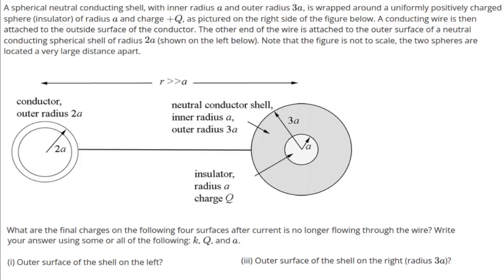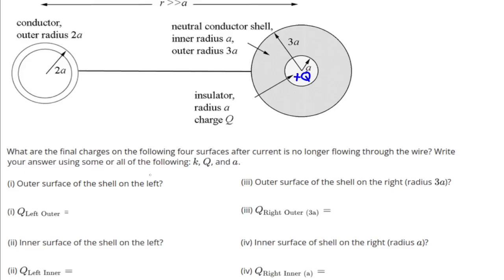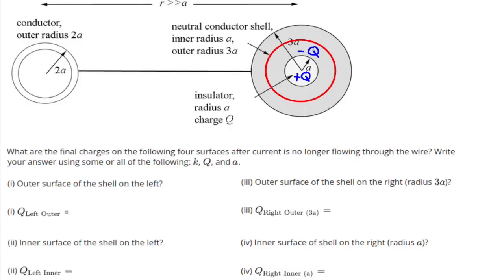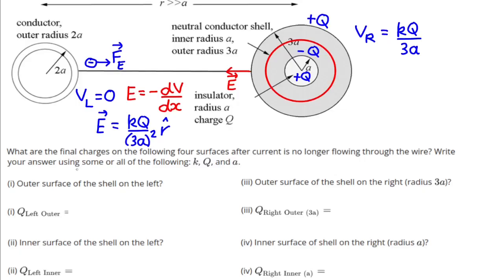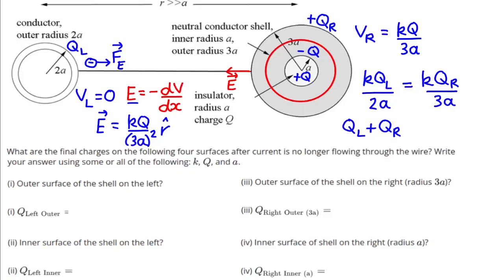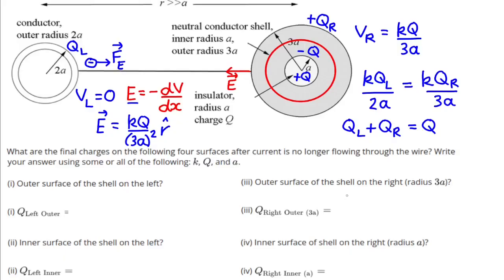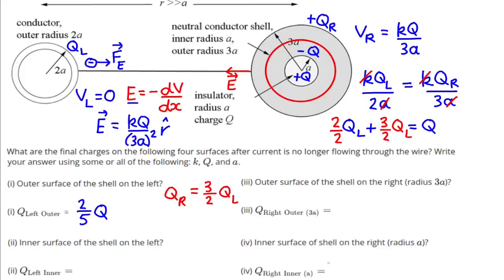MIT Physics Problem: Conductors Connected by a Wire | Charge Distribution | Electricity & Magnetism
In this video, we solve a classic MIT Physics Electricity and Magnetism problem involving conductors connected by a wire and charge redistribution. Learn how electric charge moves between conductors, how electrostatic equilibrium is established, and the physics principles used to determine the final charge distribution.

This step-by-step solution is perfect for students preparing for MIT Physics, JEE Advanced, NEET, AP Physics C: Electricity & Magnetism, university physics courses, and competitive physics exams.

📌 Topics Covered:

• Conductors connected by a wire
• Charge redistribution
• Electrostatic equilibrium
• Electric potential
• Charge conservation
• Capacitance concepts
• Electricity and Magnetism (E&M)
• MIT Physics problem solving
• Electrostatics fundamentals

 • MIT Physics learners
 • Engineering students
 • Physics majors
 • JEE Advanced aspirants
 • AP Physics C students
 • Anyone studying Electricity & Magnetism